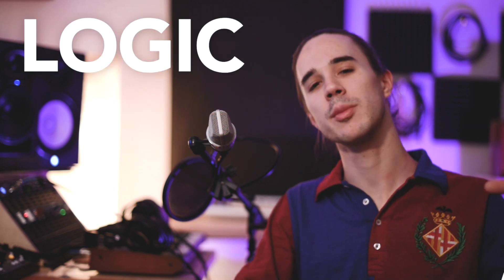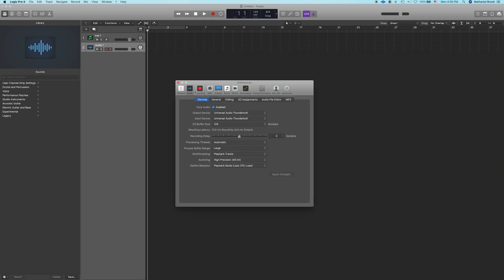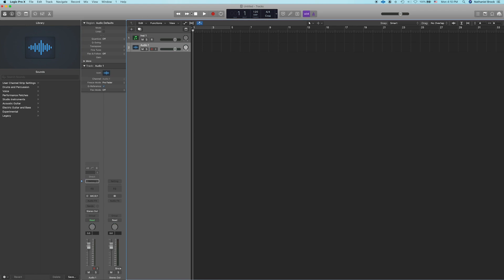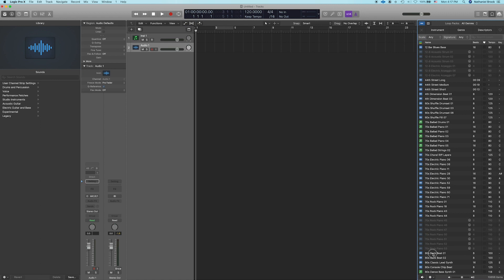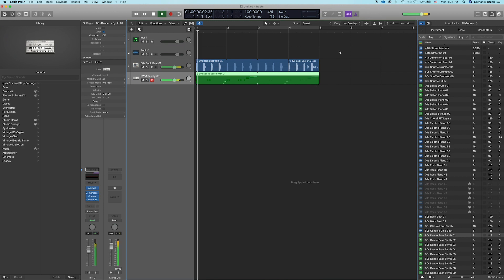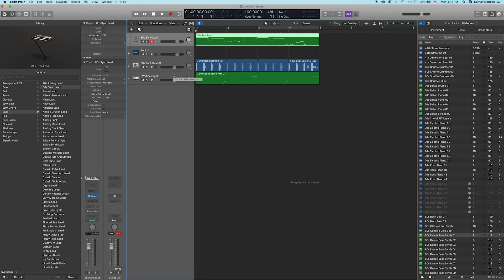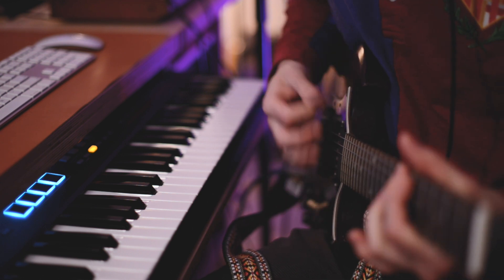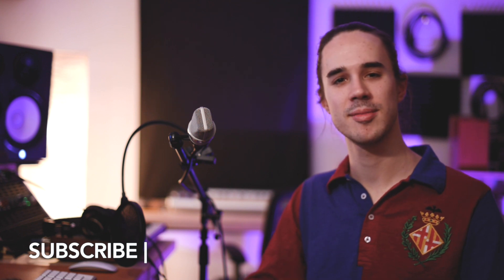Logic Pro X Tutorial | ULTIMATE Beginner Basics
Logic Pro X ULTIMATE Beginner Tutorial! New to music production? New to Logic Pro X? These are my 7 SIMPLE STEPS to get you started making awesome music in Logic Pro!

My main interface, UA Apollo x8
Secondary interface, UA Arrow
UA Satellite
Awesome preamp, Neve 1073 SPX
Favorite mic, Neumann TLM102
AKG C214
Shure SM57
Fav budget monitors, Kali Audio LP-6
Yamaha NS-10 (of course) with Crown XLi 1500 amp
My favorite headphones
Akai MPK261 MIDI Keyboard
Monitor Controller
Computer, 16" MacBook Pro
OWC Thunderbolt 3 Dock
Dell 4K Display
Fav SSD Hard Drive
Best Thunderbolt 3 cables
TRS Patch Bay
XLR Patch Bay
Colored TRS cables
XLR Male to TRS
XLR Female to TRS
Rack-mounted drawers
1U Blank Rack Mount Panel
2U Blank Rack Mount Panel